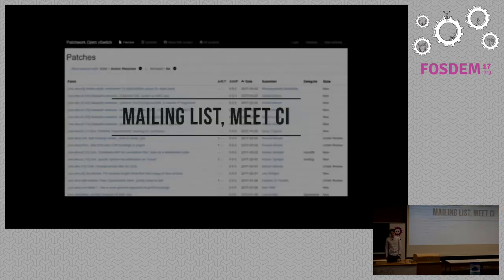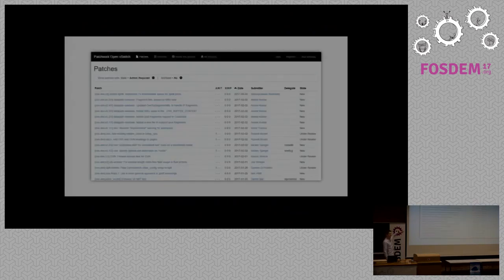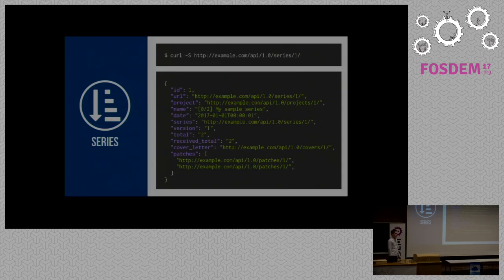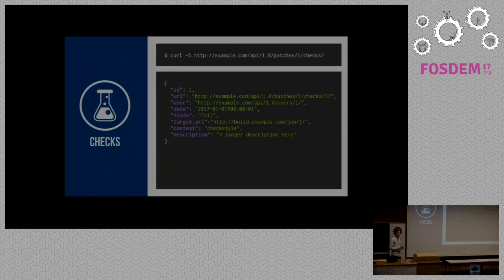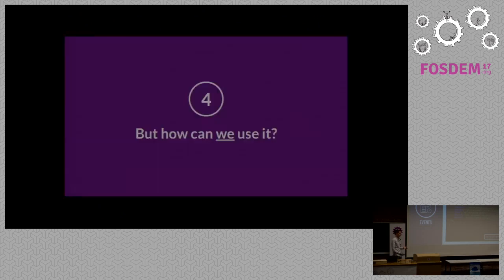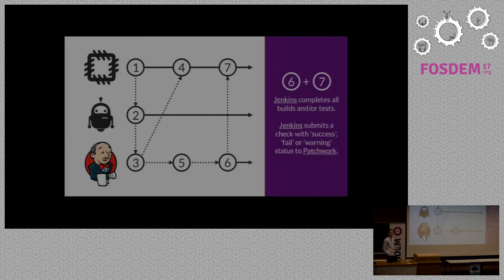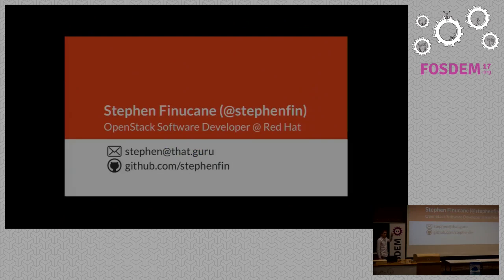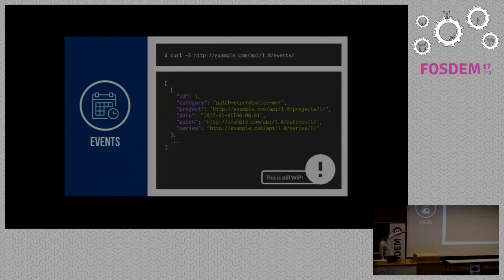Mailing List, Meet CI Combining Patchwork and Jenkins for fun and profit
by Stephen Finucane

What does it take to implement continuous integration-style automated testinginto a mailing list-driven software project? Not a lot, actually. In thistalk, we demonstrate how a simple but easily scaled testing system can beimplemented for a such a project through the combination of Patchwork, theweb-based patch tracking system, and open source CI tools such as Jenkins.

At FOSDEM 2016, developers working on Patchwork, the web-based patch trackingsystem, demonstrated some of the ongoing work in Patchwork. This work rangedfrom UI improvements to new features and APIs but, collectively, it had thegoal of enabling automated testing functionality for software projectsdeveloped via mailing lists. The Patchwork developers have been busy sincethen and the application, in widespread use since 2008, recently hit the 2.0milestone, marking this functionality as complete.

Projects such as the Dataplane Development Kit (DPDK) have quickly adopted thefeatures that 2.0 brings, using them to enable real time, automated testing ofpatches sent to the mailing list. This automated testing provides a mechanismfor developers to not only sidestep the more perfunctory of tasks, such ascoding standard checks, but also to test changes in environments that they maynot have at their disposal, such as differing hardware or OS configurations.As seen in projects pairing open source code collaboration tools like Gerritor Rietveld with CI systems such as Jenkins or BuildBot, this continuoustesting can provide huge improvements in developer velocity.

In this talk, we demonstrate how to build a basic "checkstyle" testing systemthrough a combination of Patchwork and an off-the-shelf, open source CIsystem. This system will retrieve patches and dependencies, apply and testthem, and report the results back to both Patchwork and a separate mailinglist. This configuration demonstrates the best of Patchwork's new features,and can be easily extended to cover far more complex testing scenarios.

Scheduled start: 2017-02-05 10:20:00